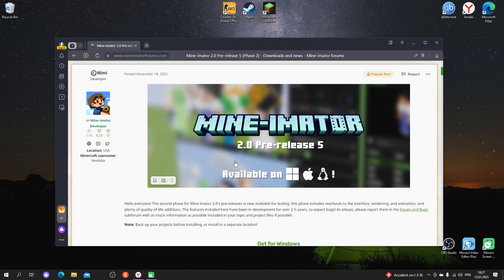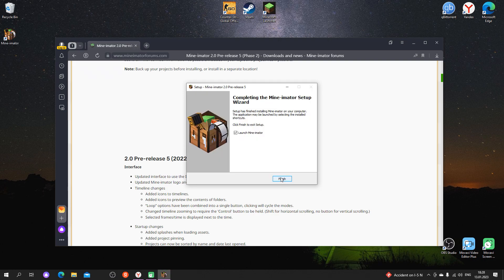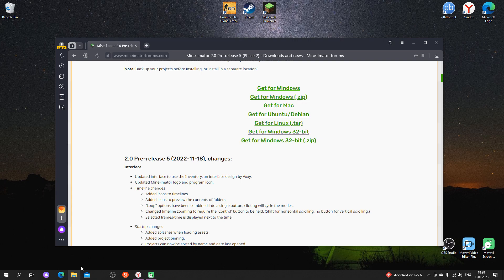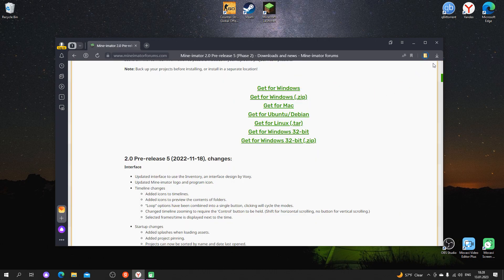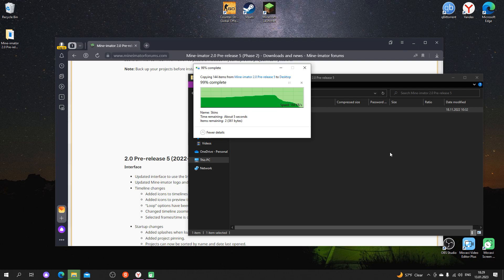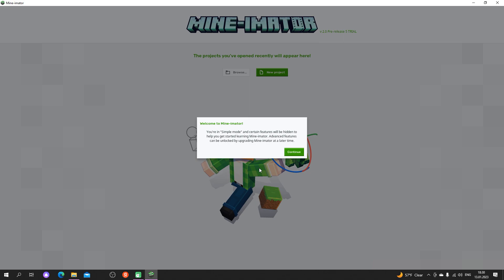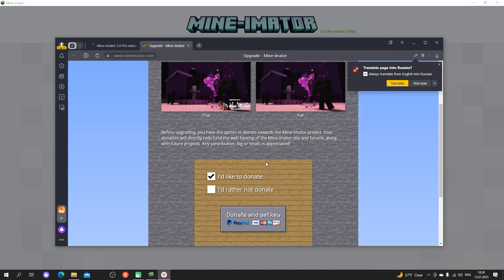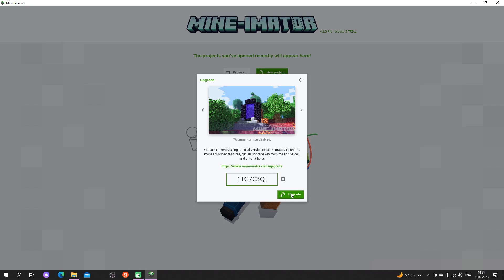Mine-imator 2.0 Pre-release 5 - how to FIX assets error! NEW!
If you see: the minecraft assets could not be loaded. try re-installing mine-imator. see the log for details.  - you just need this video! I show you how to fix this error!